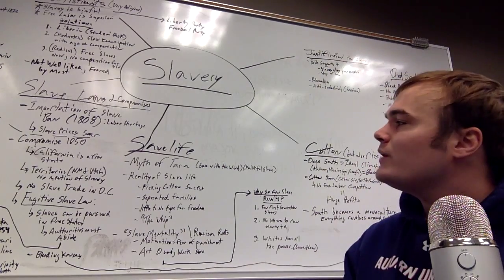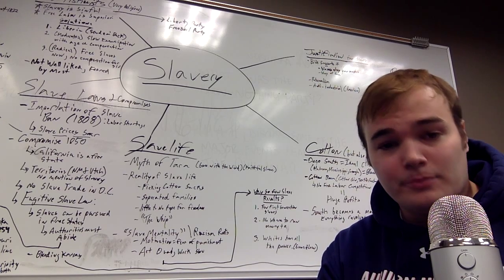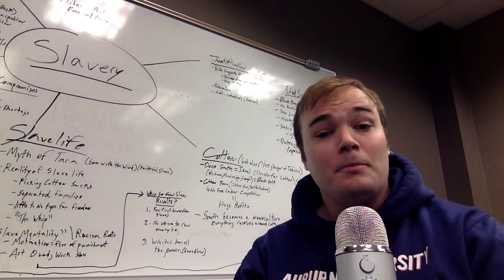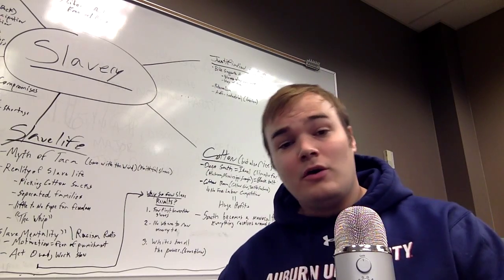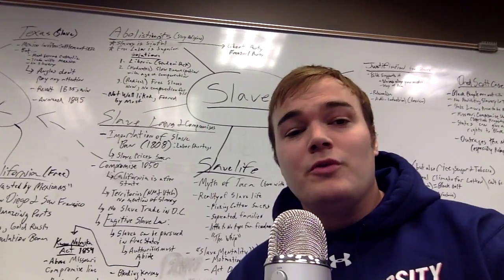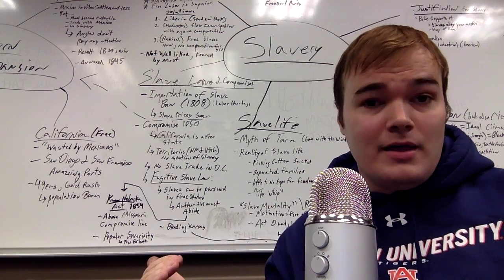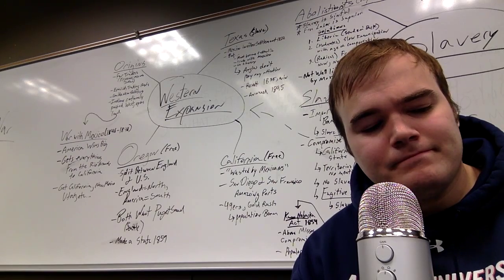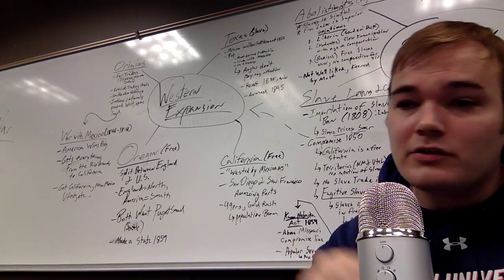Slavery and Western Expansion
Better late than never!  Here's a video examining several aspect of pre-civil war slavery and how it ties in with Western Expansion.  I apologize for the length!